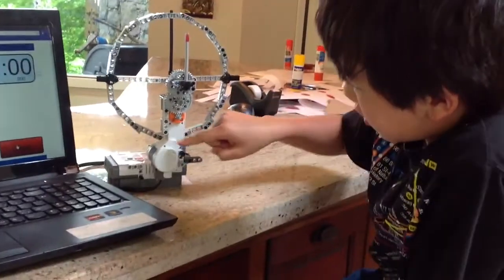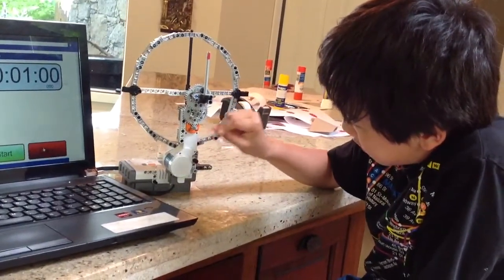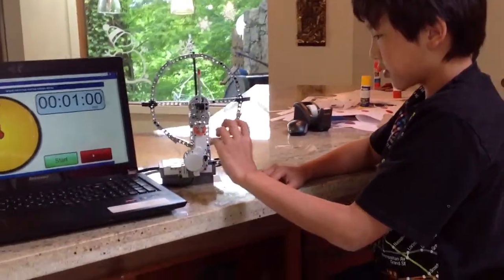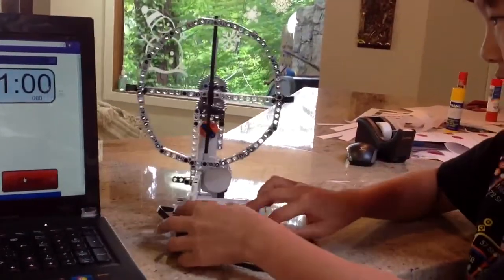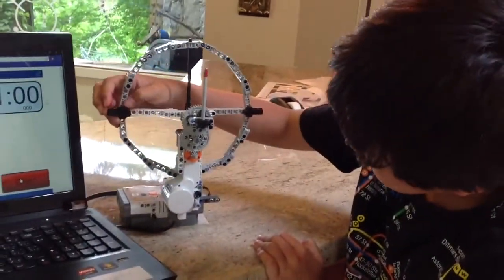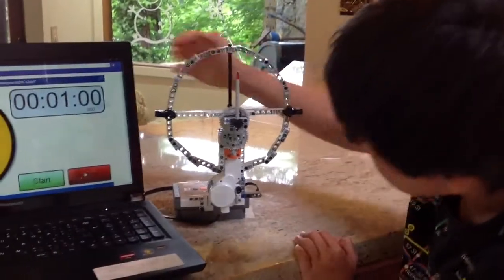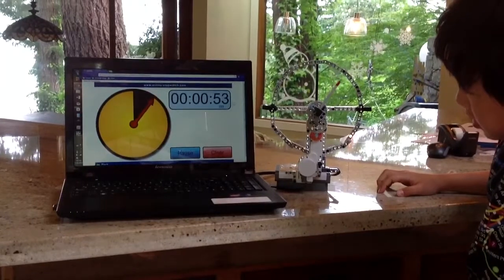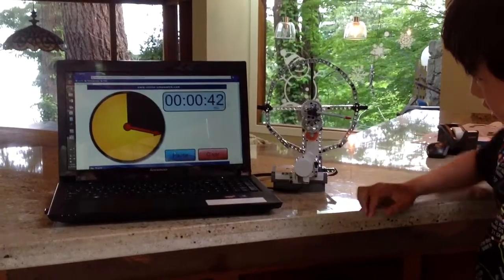Lego Mindstorms clock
A very accurate clock made out of lego Mindstorms 2.0